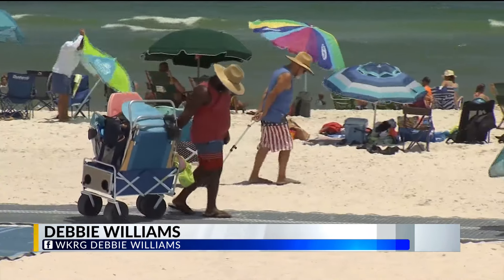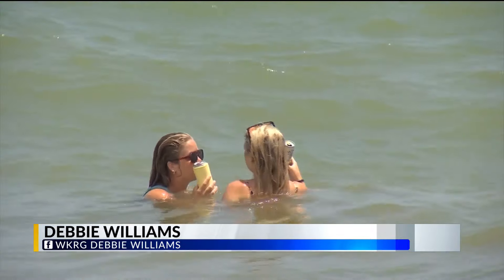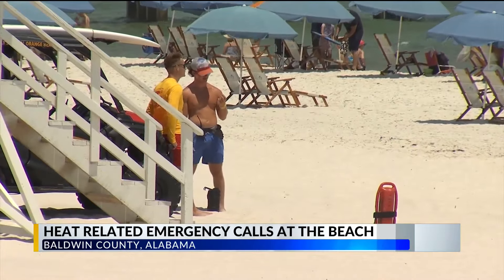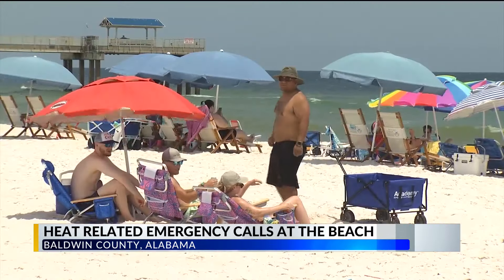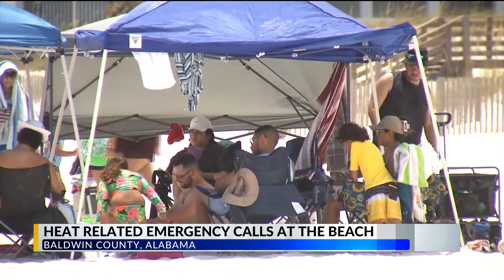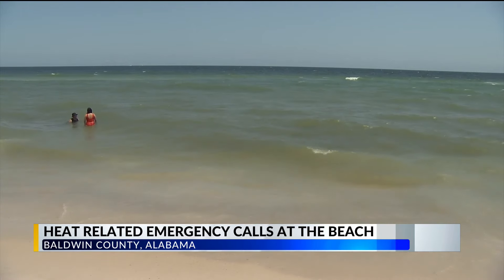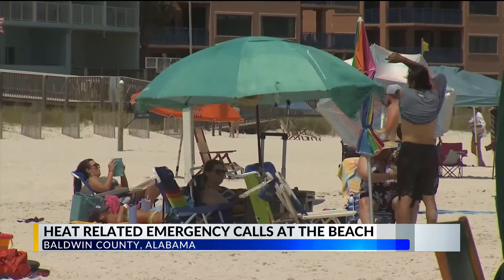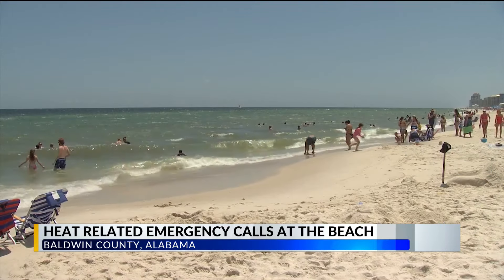Officials warn of heat risks for beachgoers at Alabama's Gulf Coast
Alabama's beaches are packed, the temperatures are steaming, and finding relief from the heat can be a challenge.